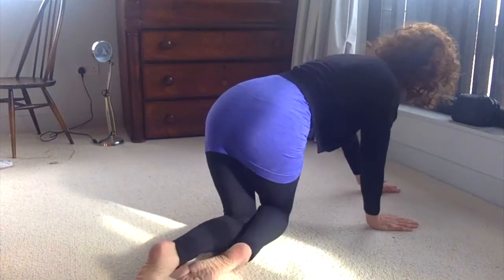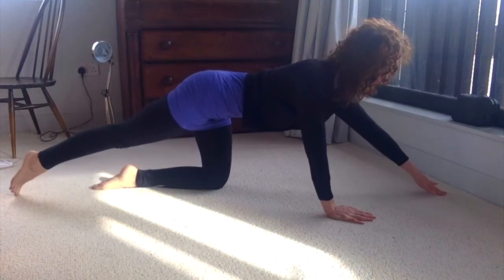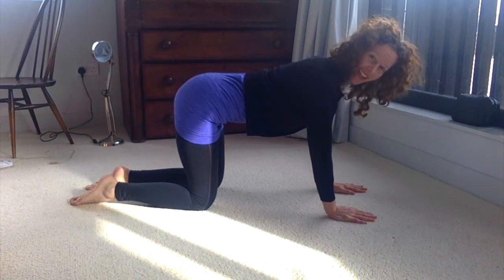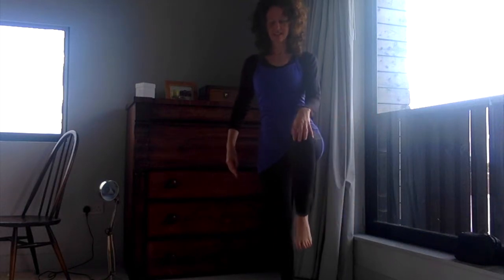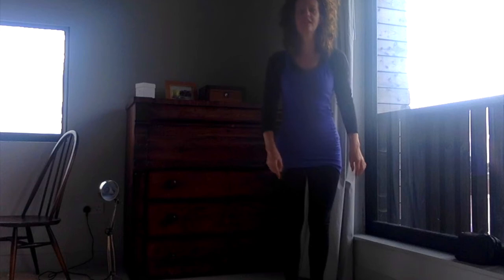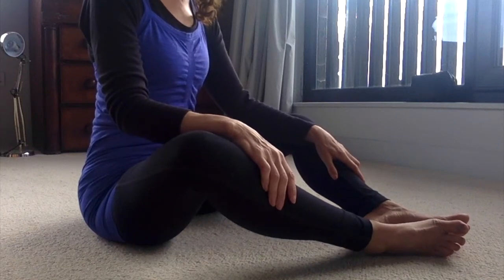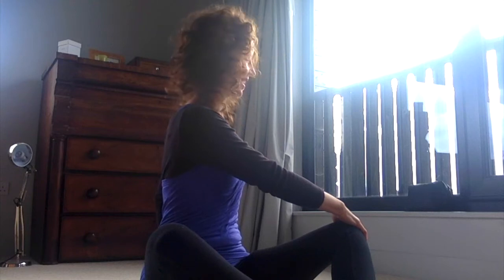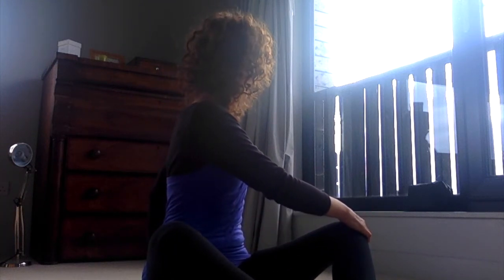The Corona Yoga Challenge: Day 24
This video is Day 24. It contains tree, bent in flying table and a tailor twist. You can adapt it to do it in bed or from a chair and you can join later by doing 2 or 3 videos a day to catch up. Ideally do the quiz on Day 1 (via my I hope you enjoy it X

Individual Circumstances: how to get the most out of your practice with your body as it is now.

With Corona Virus and isolation there will be suffering as we face illness, loss and physical distance. This pandemic is going to challenge us all. There will also be opportunities for self-growth, refined focus and connecting creatively. I am doing yoga online every day until schools go back again as a commitment to yoga and helping . You are invited to take the Corona Yoga Challenge. Commit to using your time well, increasing your physical and mental wellbeing. And then take to those you love and care for. Joining after the start? Just start at Day 1 and 2 or 3 videos a day to catch up.